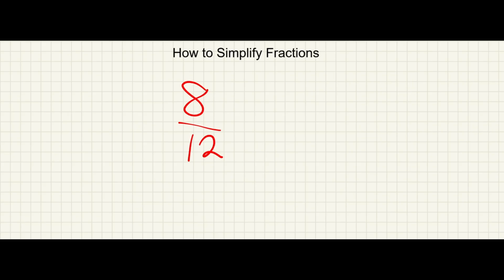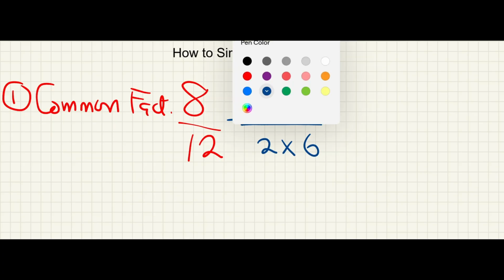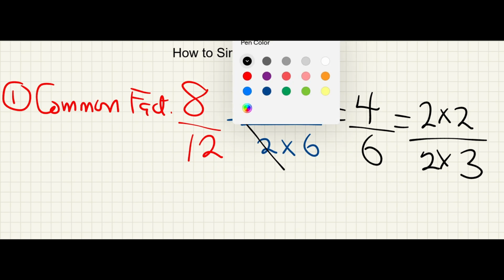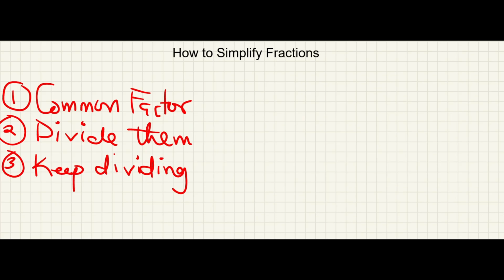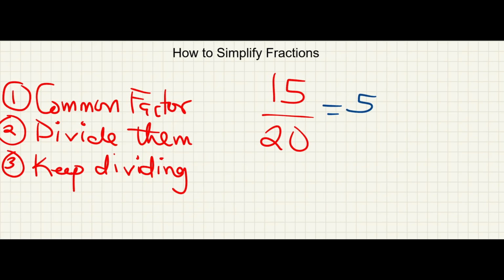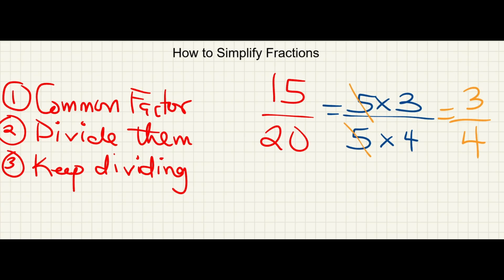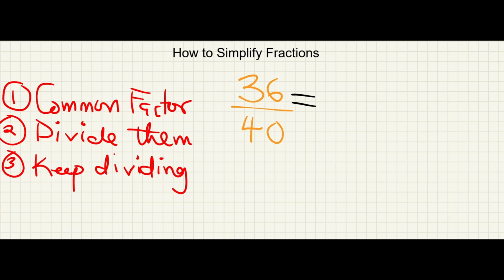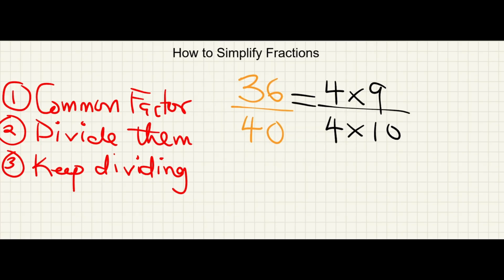Simplifying Fractions | Cambridge Primary 5 and 6 Math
Make fractions simple and stress-free! ✏️
In this video, Math with Maurice teaches you an easy, step-by-step method to simplify fractions by finding common factors. With clear examples and quick explanations, you’ll learn how to reduce fractions to their simplest form in minutes.